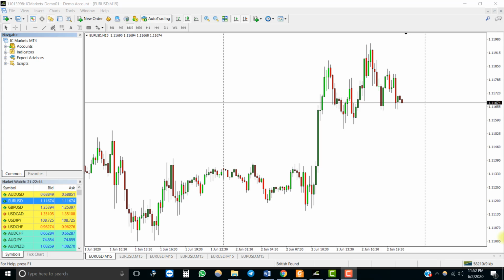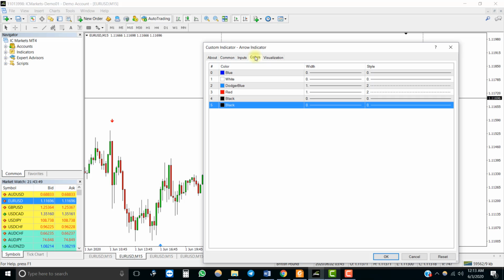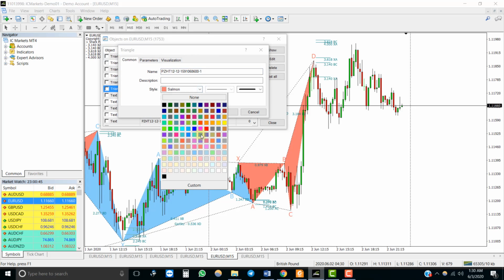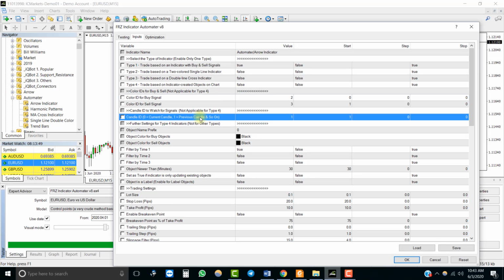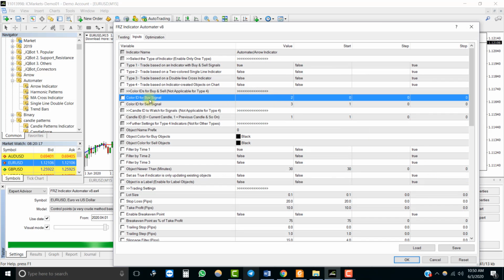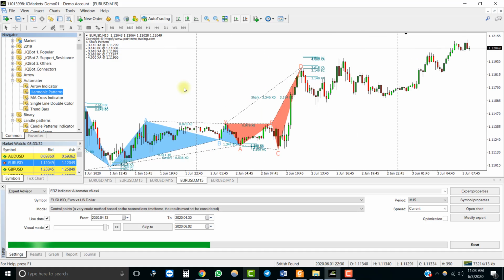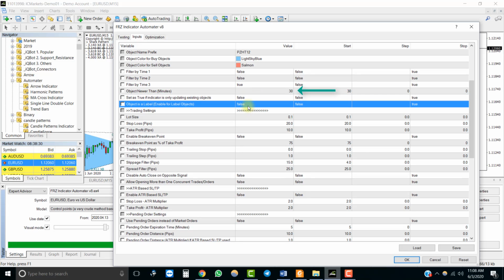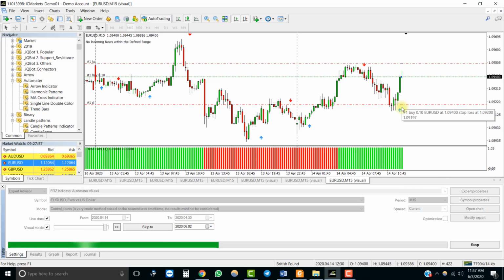Auto Trade Based on Your MT4 Indicator - Turn Your Indicator into an EA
This is an auto trading robot for MT4 that can simply automate signals from almost any MT4 indicator. it has so many features to filter and fine tune your indicator signals.

Risk Warning: Trading forex or derivatives carries a high level of risk to your capital. Past performance of any trading system is not necessarily indicative of future results.